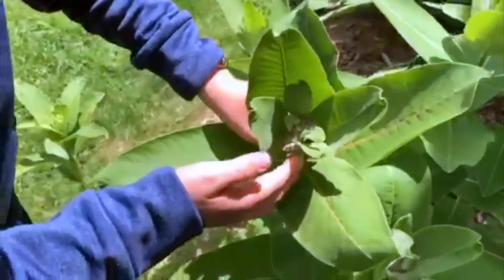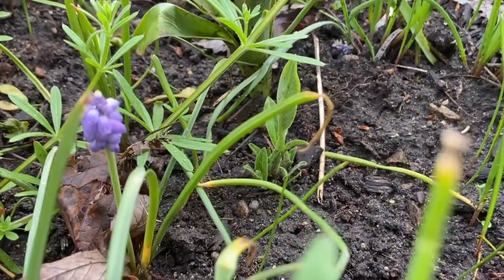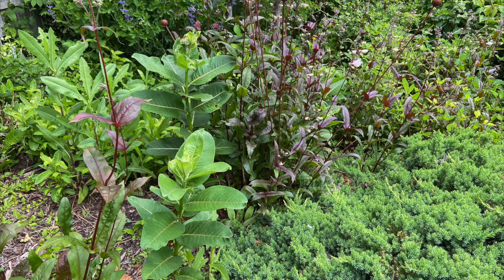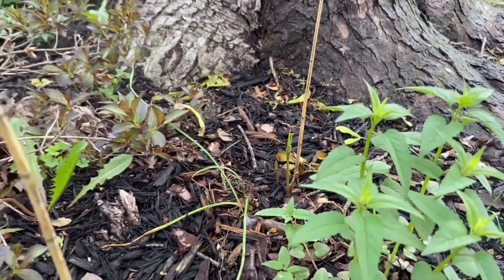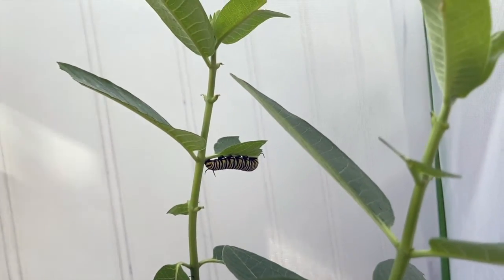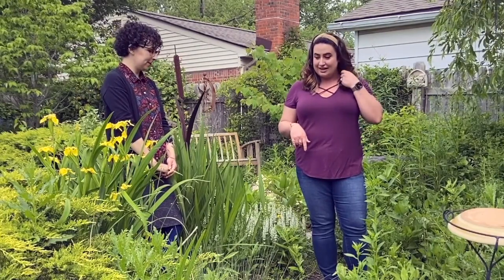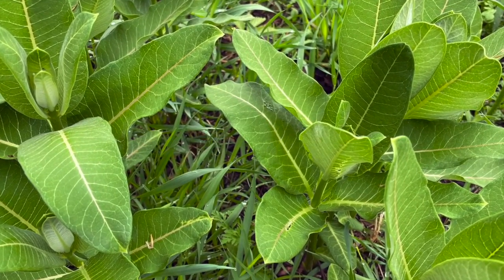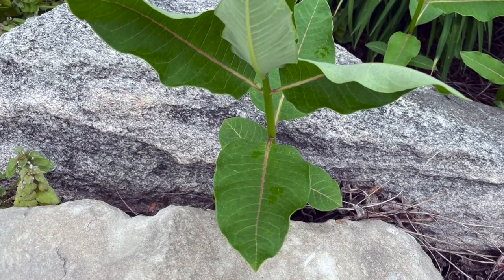The Milkweed & Monarch Project | Episode 1: Introducing The Milkweed & Monarch Project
SUMMER GAME 2021: MONITORINGMILKWEED Follow AADL Staff members as they work to help monarch butterfly populations by growing milkweed, the host plant for monarch butterflies.

From milkweed seeds to full grown plants, and from monarch egg to butterfly, each episode will focus on the life cycles of these fascinating insects. Monarchs migrate north in spring, and by fall, we will see them migrate south again. Watch it all happen from start to finish!

In Episode 1, staff scope out the season by starting seeds and watching for milkweed growing outside!

For a complete list of episodes and more information about the milkweed & monarch project,